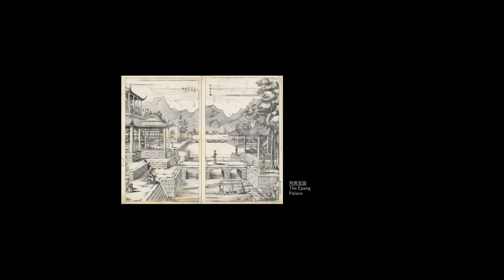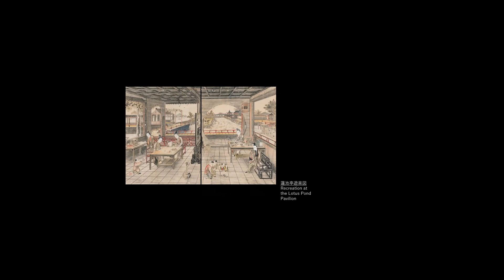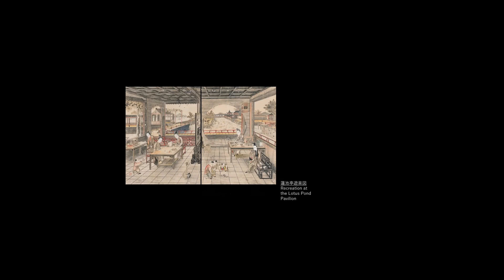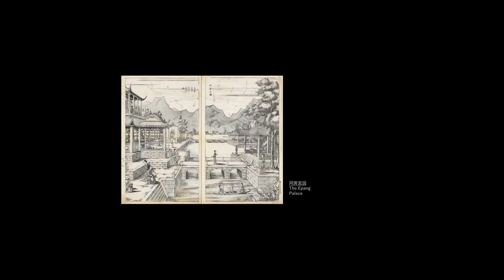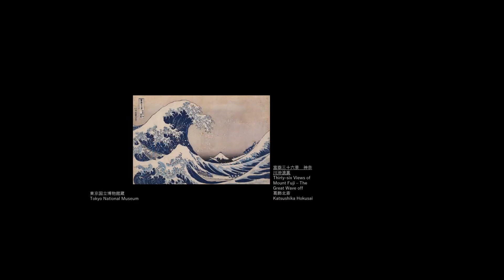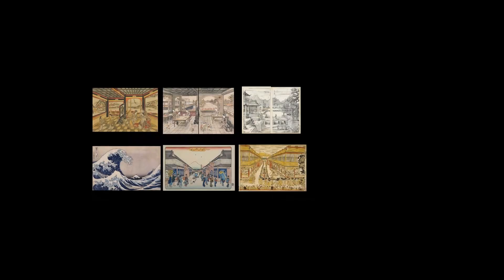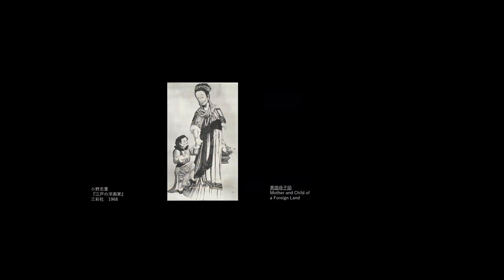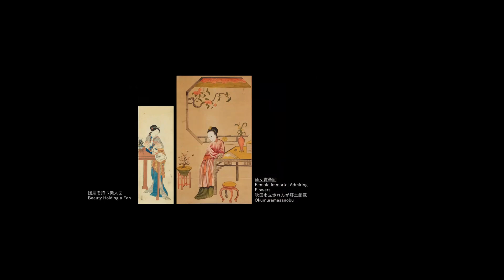The Transmission of Chinese Prints to Japan Aoki Takayuki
The Transmission of Chinese Prints to Japan

Aoki Takayuki
Umi-Mori Art Museum

Suzhou was an international economic hub in the 17th and 18th centuries. Great quantities of woodblock printed material were produced there with a high degree of technical skill, and in the early 18th century they were proficiently using multicolor, embossing; producing Chinese-Western hybridized prints that incorporated Western perspective and shading; and while adorning homes in China, these prints were also distributed abroad. This was before the so-called uki-e perspective pictures and nishiki-e multicolor prints collectively known as ukiyo-e flourished in Japan.
The great majority of these prints were perhaps lost in the course of everyday life, and exceedingly few remain in mainland China today. To the best of my knowledge, even in Europe and Japan where they were taken care of as imported products, there remain fewer than one thousand examples. At the time, however, prints were being mass produced, with many appearing on the local market, and even distributed internationally. What kind of prints were brought to Japan, and when? What kind of influence did they have? Who owned them, and how were they transmitted? Tracing the path of the Suzhou prints that remain in Japan, I would like to consider the meaning of their transmission.